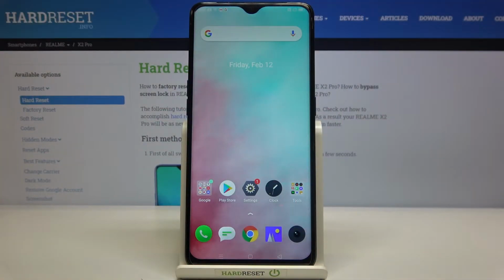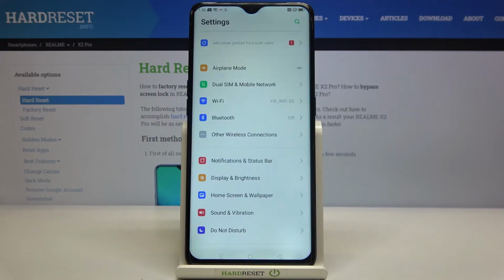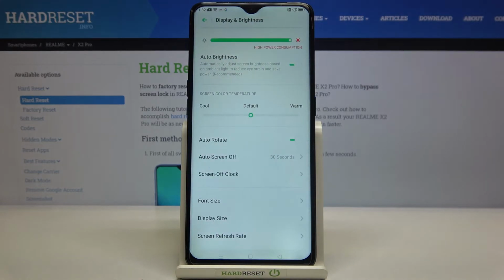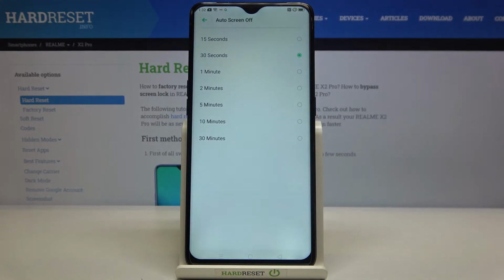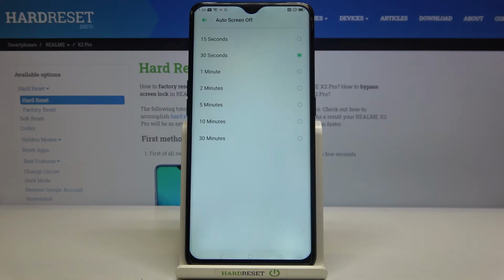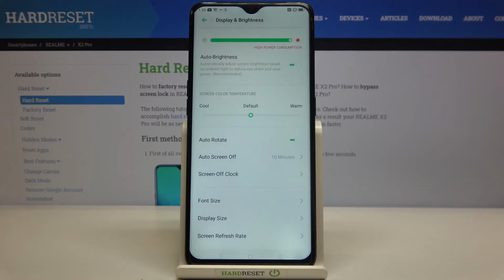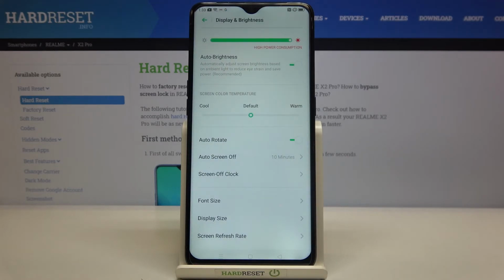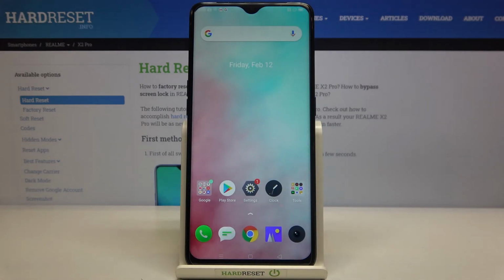How to Change Screen Timeout on REALME X2 Pro – Adjust Screen Timeout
Learn more info about REALME X2 Pro:
If you are not satisfied with the time after which the display in your REALME turns dark automatically, then we have the perfect solution for you. You need to find out where the display's settings on the REALME X2 Pro are located to adjust the screen timeout. As the owner of the REALME X2 Pro, you can take control of the time after which the screen on your beloved smartphone will go into sleep mode. We'll show you how to do this, so take this chance. We invite you to our YouTube channel - you will find a lot of useful tutorials there.

How to set up screen timeout in REALME X2 Pro? How to change sleep timeout in REALME X2 Pro? How to set up sleep time in REALME X2 Pro?
How to set up timeout in REALME X2 Pro? How to turn on screen timeout in REALME X2 Pro? How to turn off sleep timeout in REALME X2 Pro? How to adjust screen timeout in REALME X2 Pro? How to manage screen timeout in REALME X2 Pro? How to activate screen timeout in REALME X2 Pro?